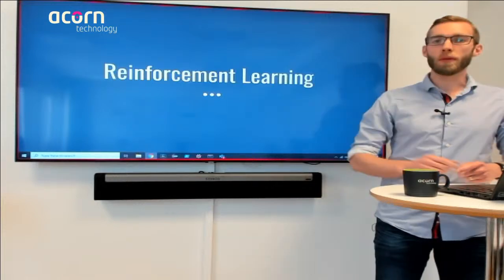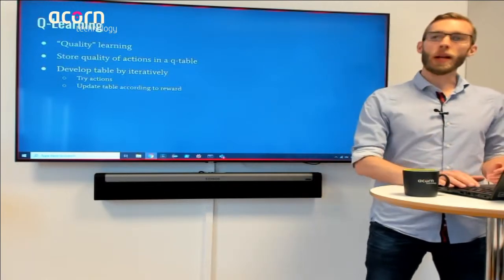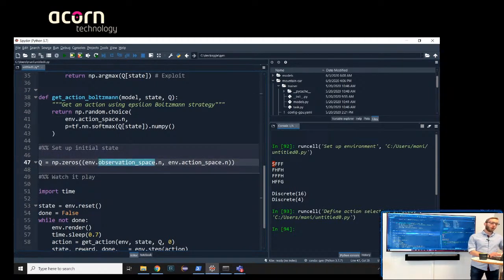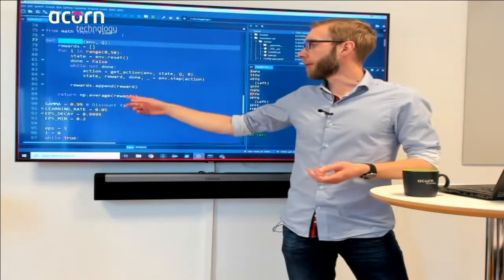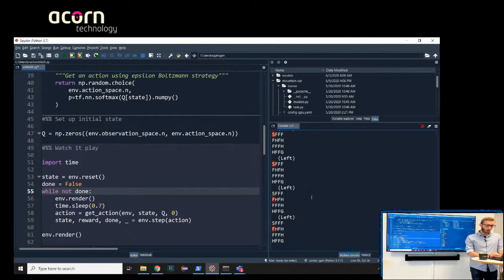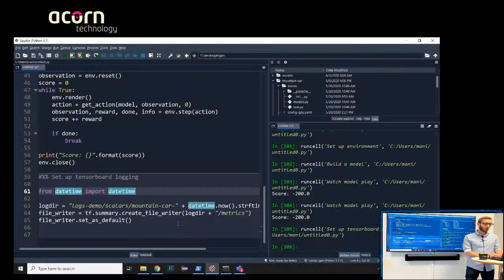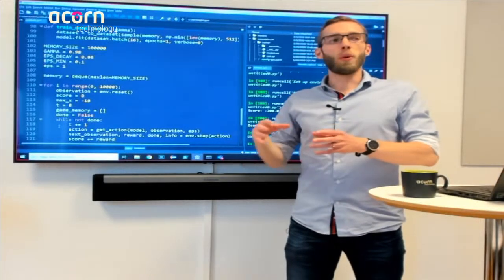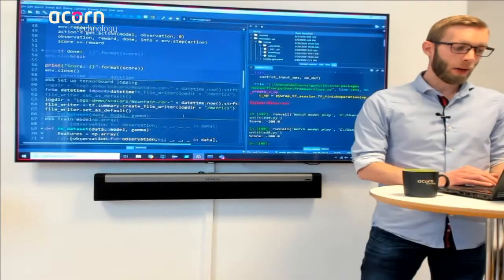Reinforcement Learning by Mattias Nilsson at Acorn Technology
Mattias Nilsson gives a presentation on reinforcement learning.
After a brief review of some basic concepts in machine learning, we move on to reinforcement learning. Here we first look at Q-learning as an algorithm before using Tensorflow (Keras API) to solve two classic problems.
Finally, we also briefly look at how we can use Google Cloud to train our model.